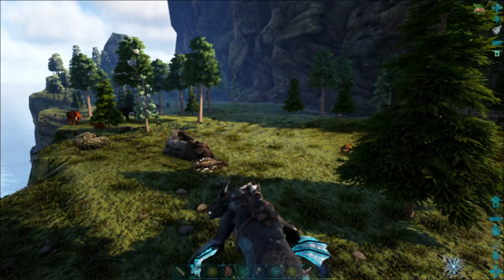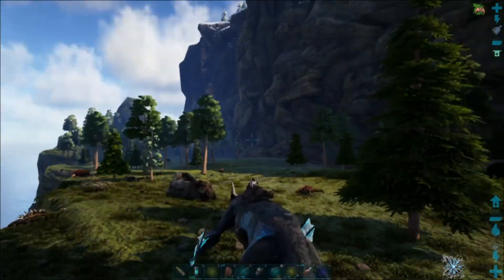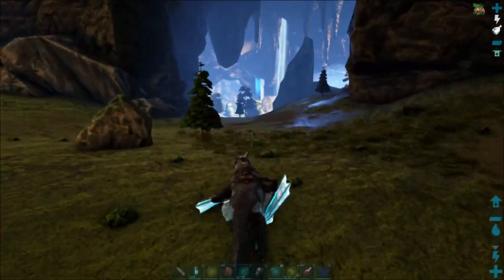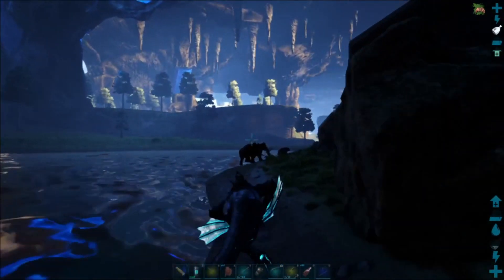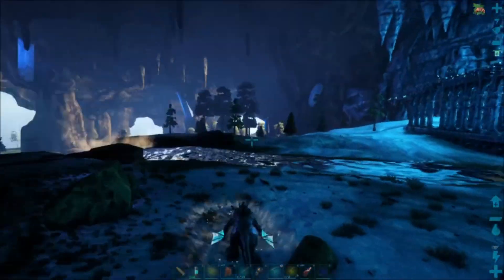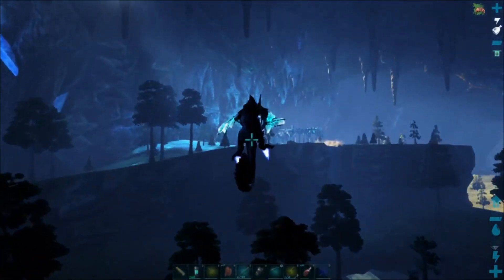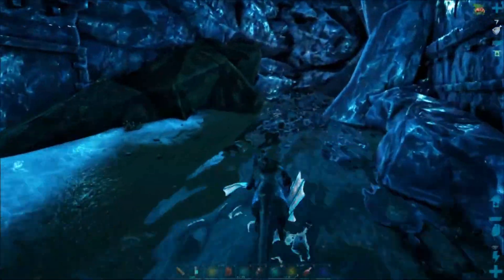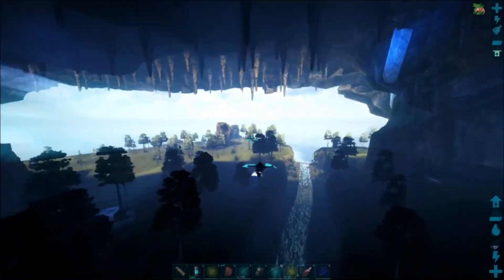Artifact of the Cunning- Ark Centre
Coordinates to go to: 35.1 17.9 (Under the Edge)
Bring: Flyer
All done on an unofficial vanilla 4x server